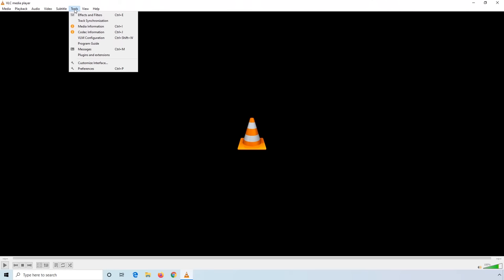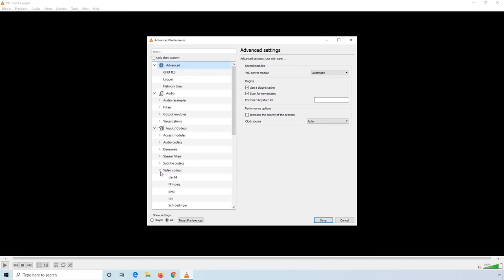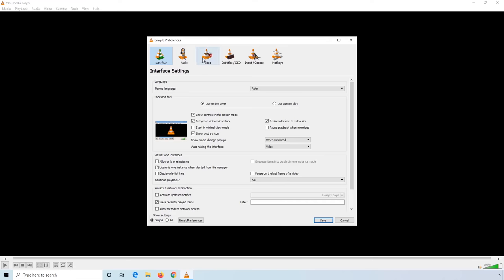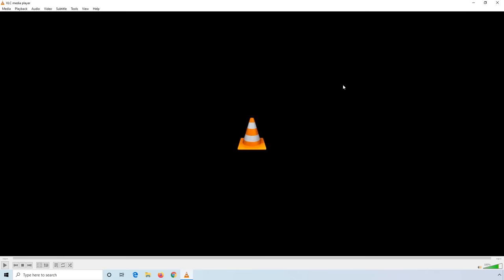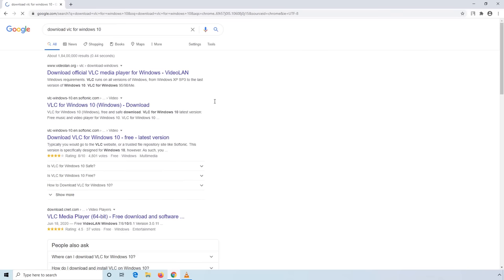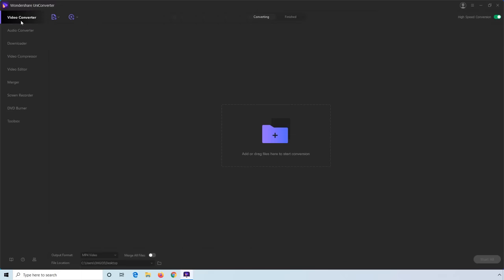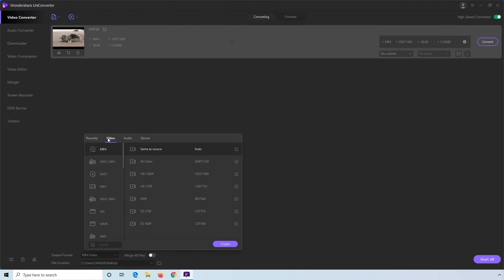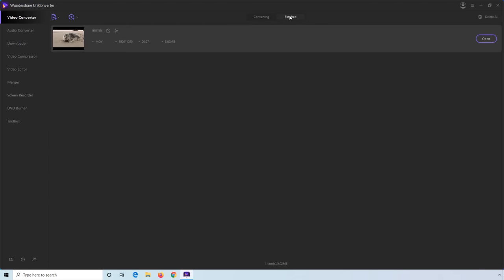How To Solve VLC Won't Play MP4 Video Files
If you're having trouble playing videos in VLC, then this guide is for you! In this video, we'll show you how to solve VLC won't play MP4 video files.

If you're a VLC fan and you're having trouble playing MP4 videos, then this guide is for you! In this video, we'll show you how to solve VLC won't play MP4 video files. We'll cover everything from the basics of MP4 files to more advanced troubleshooting techniques. So whether you're a novice or an expert, this guide is for you!

⌚ Timestamps
00:10 method1: checking video codecs settings
00:47 method2: checking video settings
01:04 method3: check for and Install the latest version
01:50 method4: convert mp4 to a compatible format with Wondershare UniConverter
02:38 Wrap up